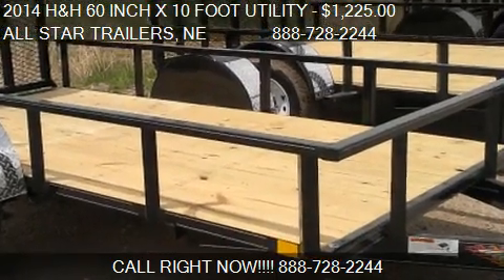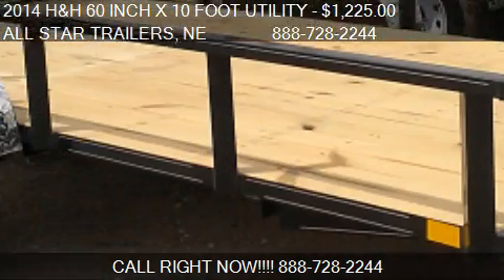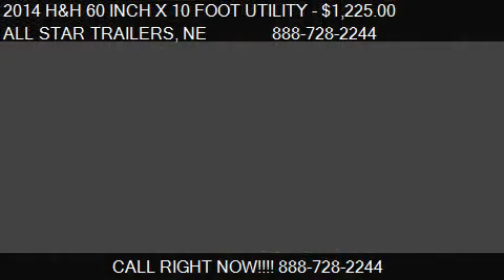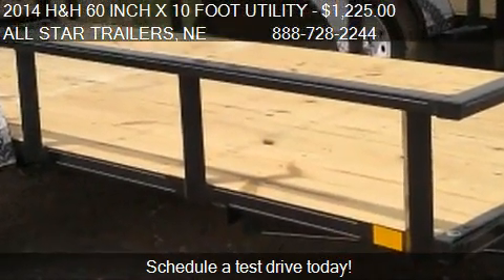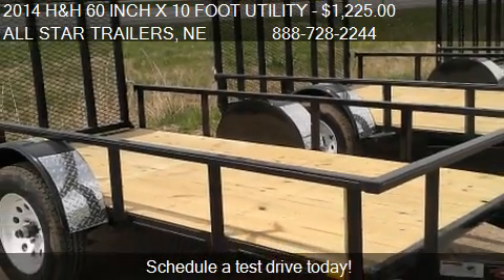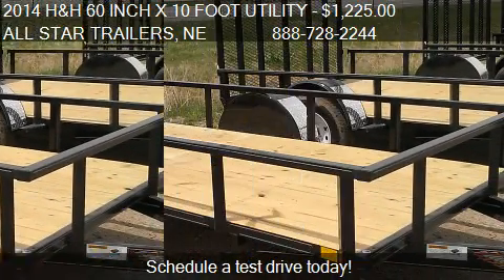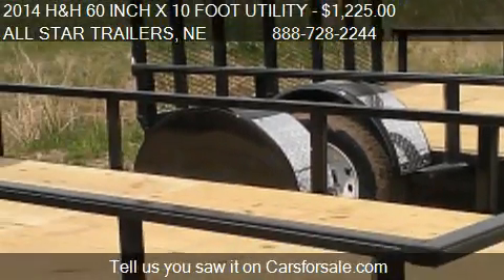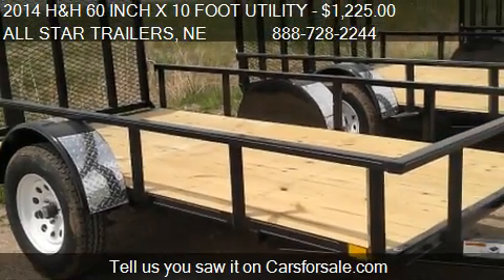2014 HandH 60 INCH X 10 FOOT UTILITY RAILSIDE-FULL LED-RADIA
This 2014 HandH 60 INCH X 10 FOOT UTILITY RAILSIDE-FULL LED-RADIALS is for sale in NORFOLK, NE 68701 at ALL STAR TRAILERS.
Engine: 3-Cylinder
Transmission: Unspecified
Color: Black
Mileage: 0
Contact ALL STAR TRAILERS 607 E NORFOLK AVE NORFOLK, NE 68701 to test drive this 2014 HandH 60 INCH X 10 FOOT UTILITY RAILSIDE-FULL LED-RADIALS today.